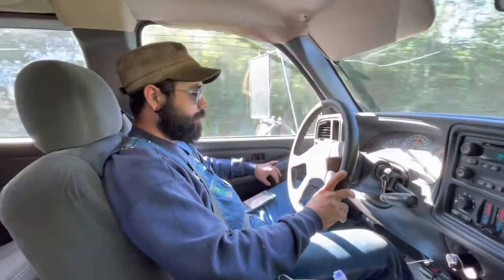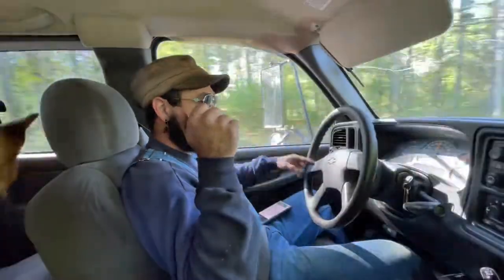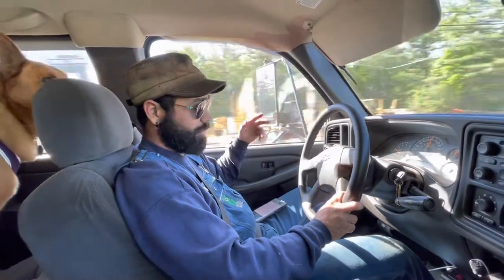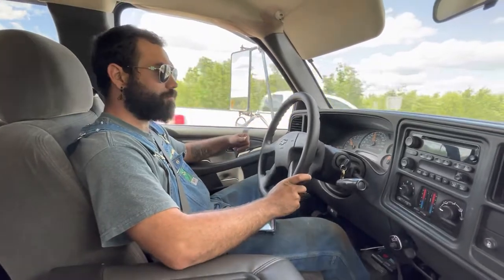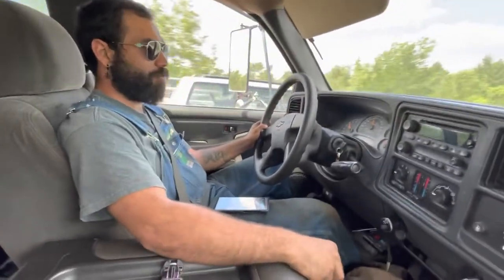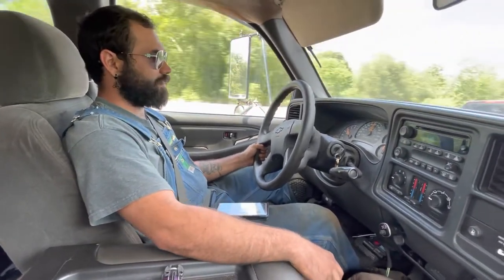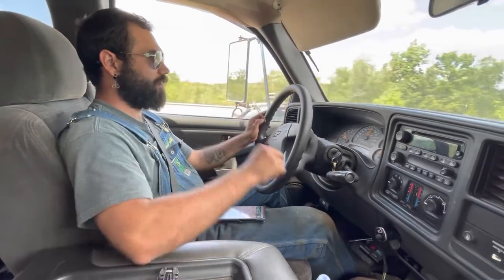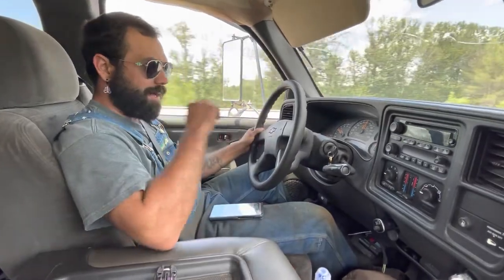Sparky's Repair: 1968 Jeep M715 Kaiser Restoration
Here at Sparky's Repair we traded our Jeep Wrangler for a 1968 Jeep M715 Kaiser Civilian Version Jeep J20 Gladiator. It already came with the big block and one ton I had wanted to put in the Wrangler. Less work, less money, more play!